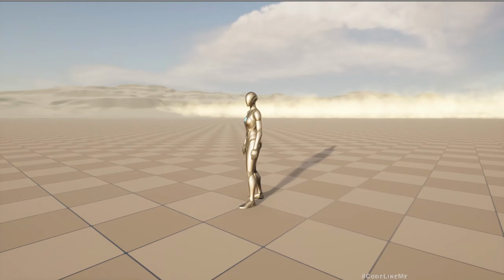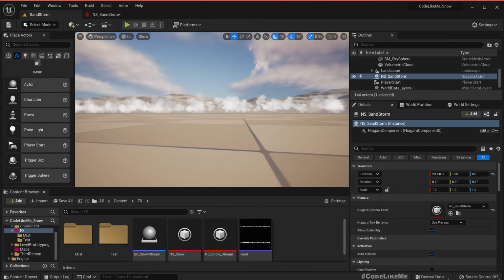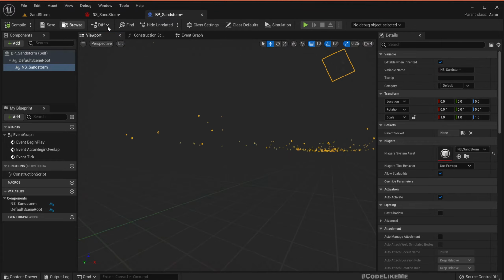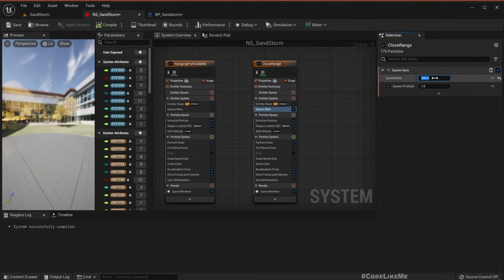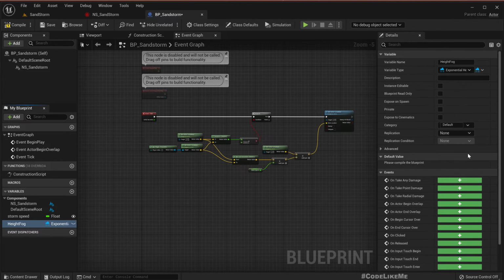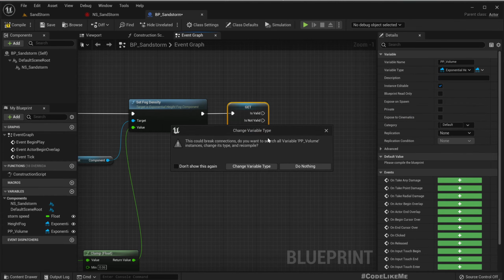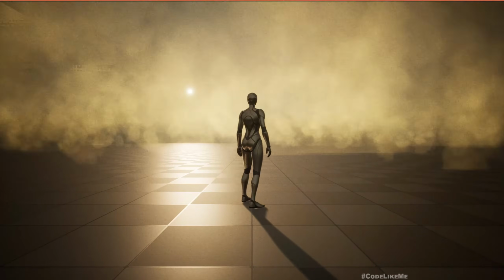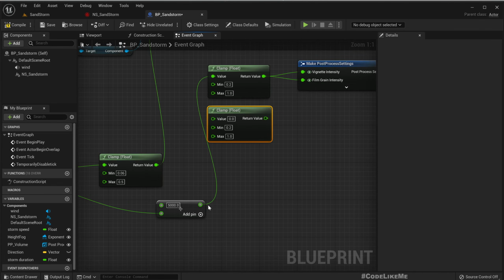Unreal Engine 5 - Sand Storm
In this tutorial, I am going to implement a sand storm effect implemented in unreal engine 5 using Niagara effects system. Here, the sandstorm will start in a distant place and move towards the player character. After a while, it will pass the player character. As the sandstorm gets closer, the atmosphere will become dusty and sky will be blocked with dust particles and the atmosphere will become a bit darker while inside the storm. After storm pass away, the atmosphere will be cleared.
Here I have used some of the materials and effects I have created in the mist tutorial in the following link.